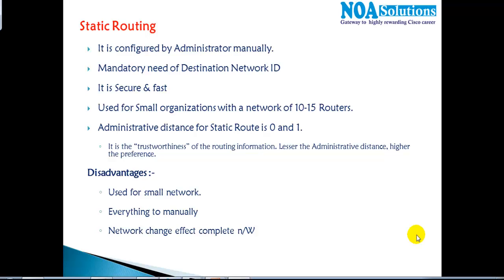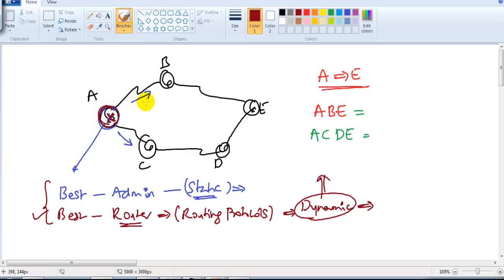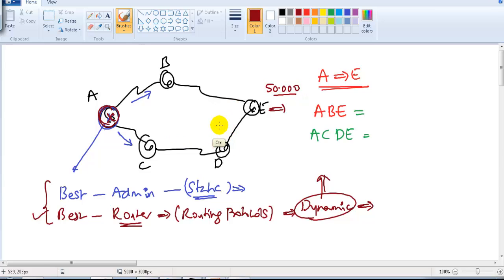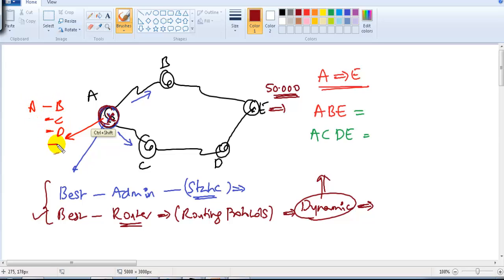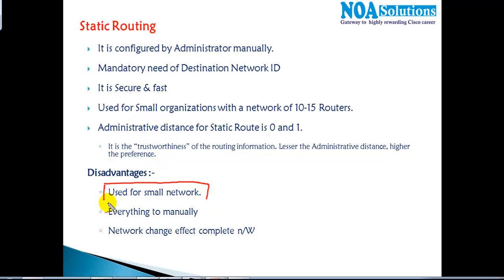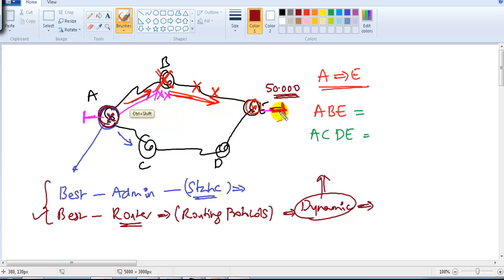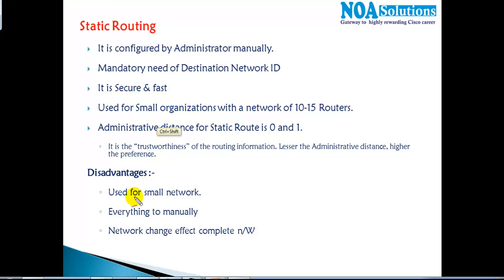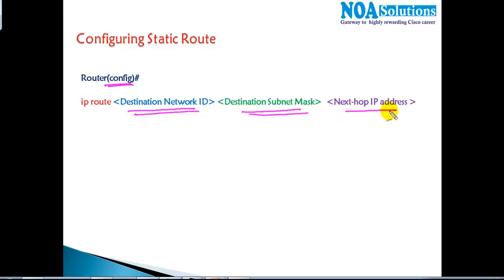CCNA Routing & switching:Explain about Static Routing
Static routing occurs when you manually add routes in each router's routing table. There are advantages and disadvantages to static routing, but that's true for all routing processes.
Static routing has the following advantages:
There is no overhead on the router CPU.
There is no bandwidth usage between routers.
It adds security because the administrator can choose to allow routing access to certain networks only.
Static routing has the following disadvantages:
The administrator must really understand the internetwork and how each router is connected in order to configure routes correctly.
If a network is added to the internetwork, the administrator has to add a route to it on all routers—manually.
It's not possible in large networks because maintaining it would be a full-time job in itself.
Command syntax for static route:
ip route [destination_network] [mask] [next-hop_address or exit_interface]
               [administrative_distance] [permanent]